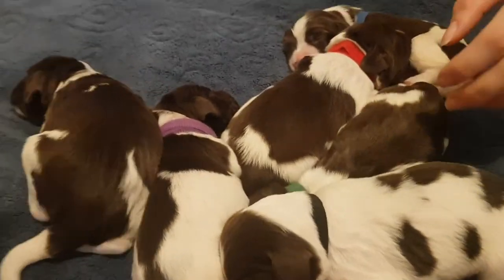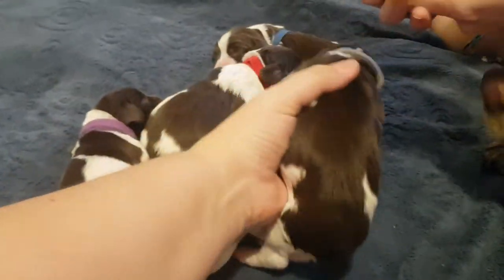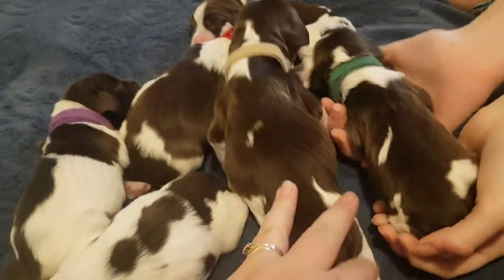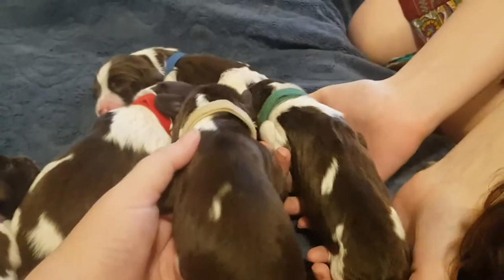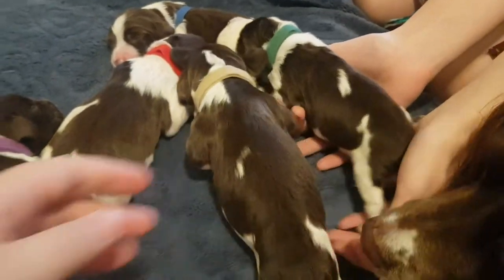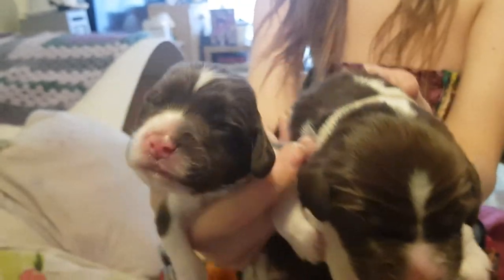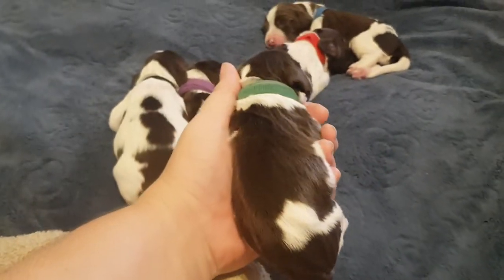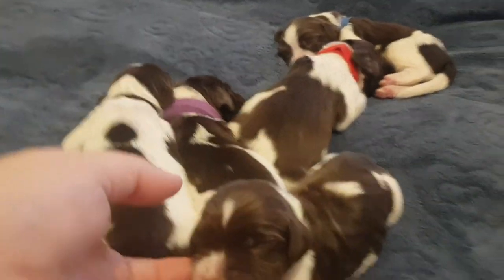5 Day Old English Springer Spaniels, ESS Puppy Puppies.